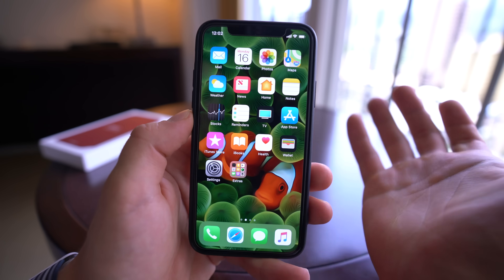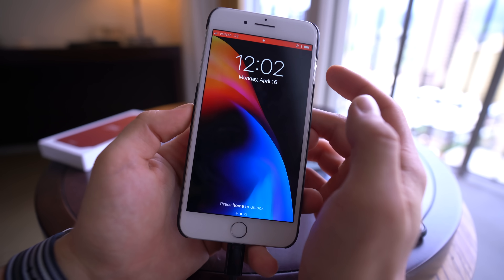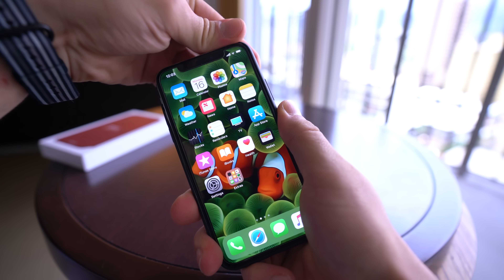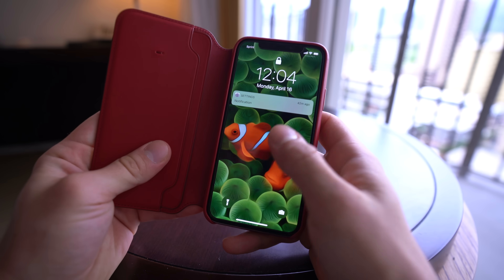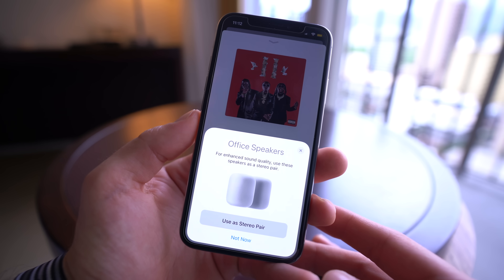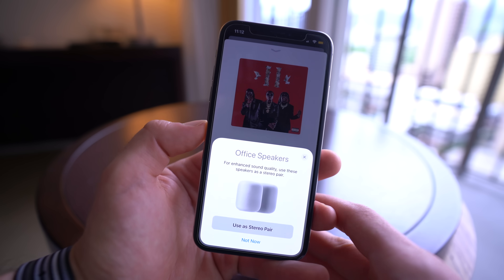iOS 11.4 Beta 2 Released! New Wallpaper & X Feature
NEW iOS 11.4 Beta 2 Released! New RED Wallpaper, iPhone X Exclusive Unlock Feature & More Changes. Full Breakdown.